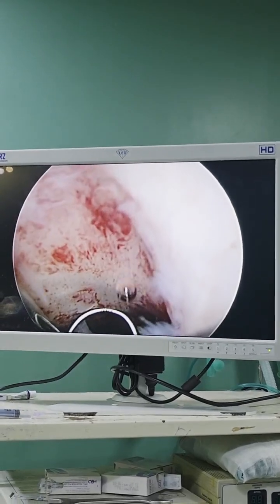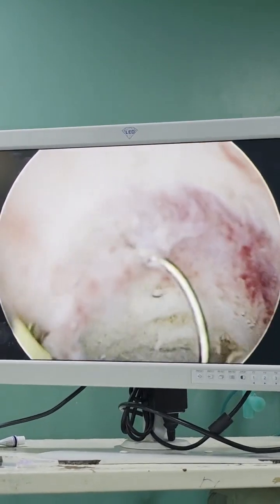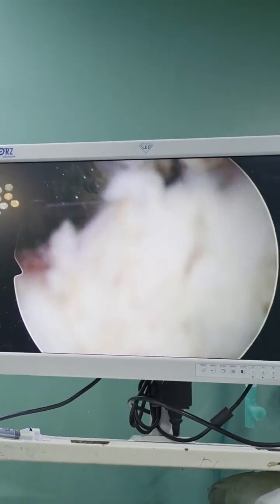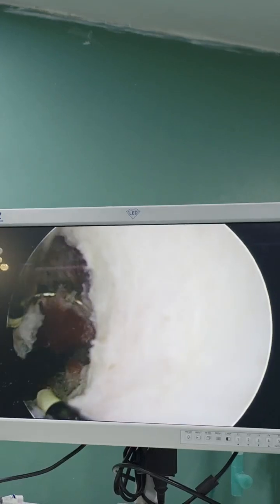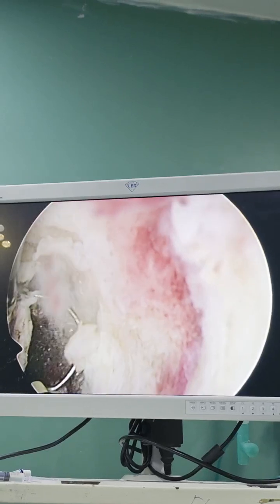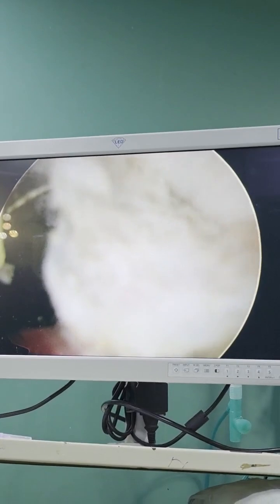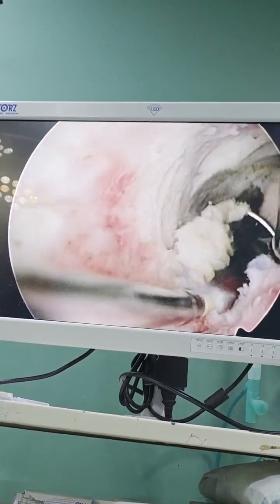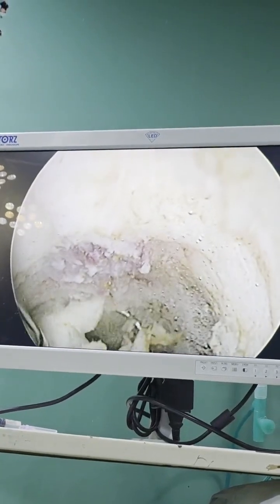Hysteroscopic repair of isthmocele....